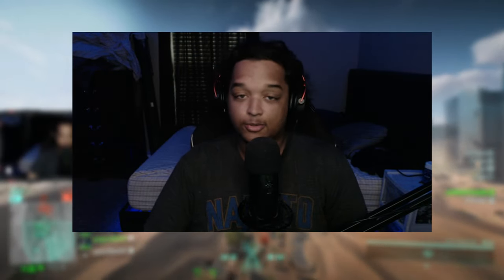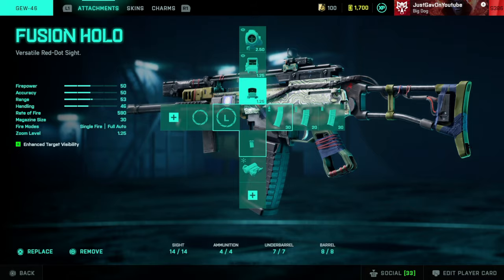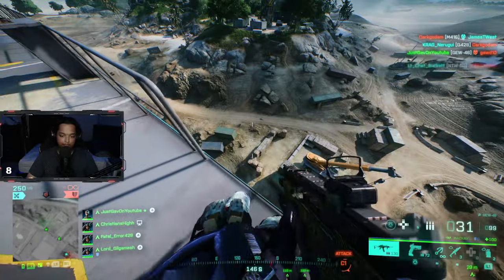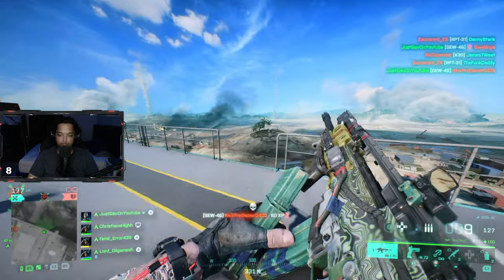THIS ZERO RECOIL GEW-46 Setup DOMINATES In Battlefield 2042